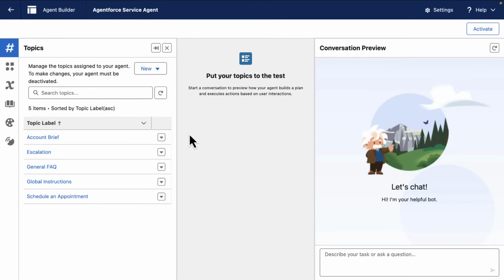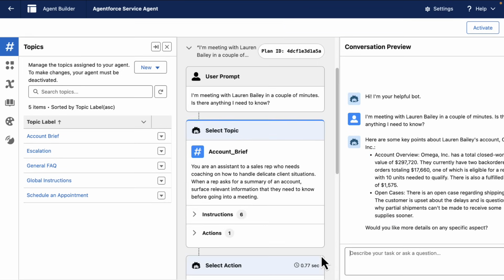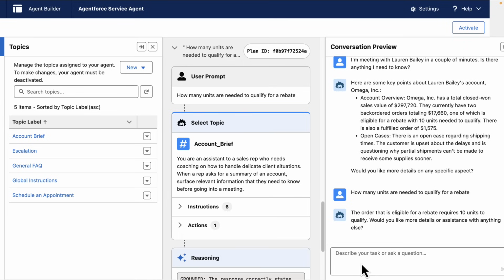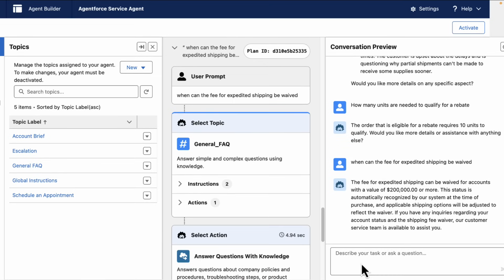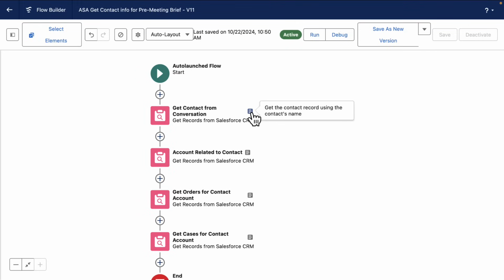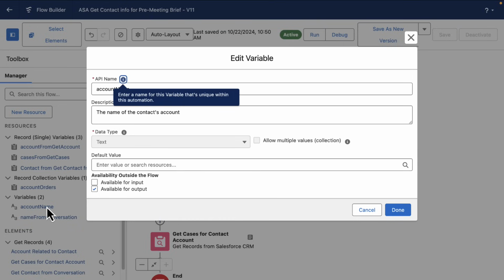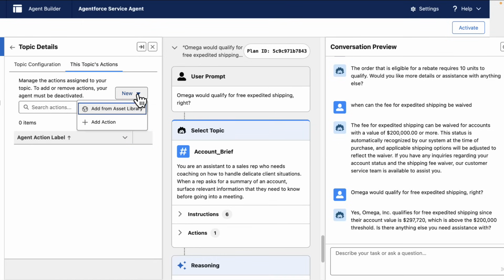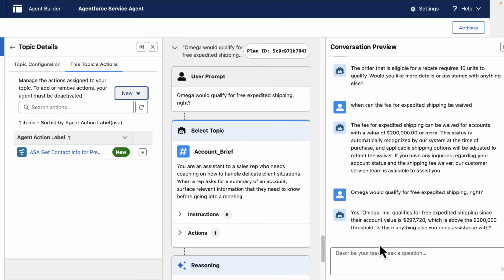Use Case: Client Preparation Agent | Agentforce Decoded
In this Agentforce Decoded video, we're going to look at a use case related to a medical supply company, and the ways a sales associate can use Agentforce to prepare for a meeting with clients. The power of Agentforce means our sales person can dig into open cases and address any potential issues before the meeting!

This use case will talk through using Flow Builder, creating an Agent Action, and launching your Agent.